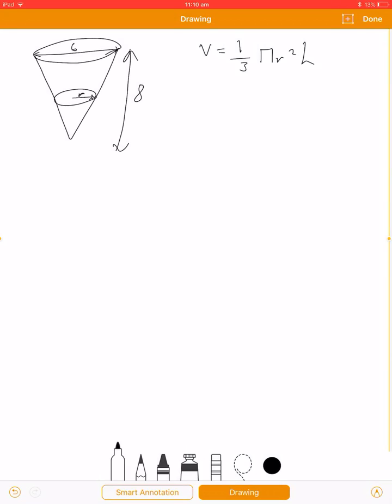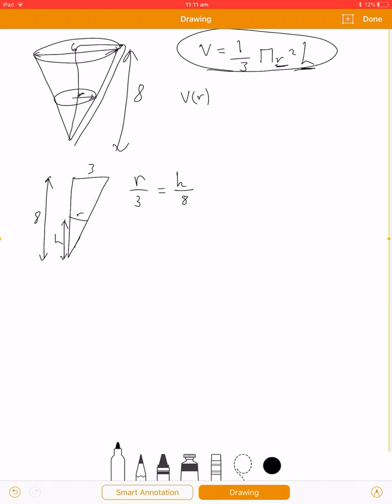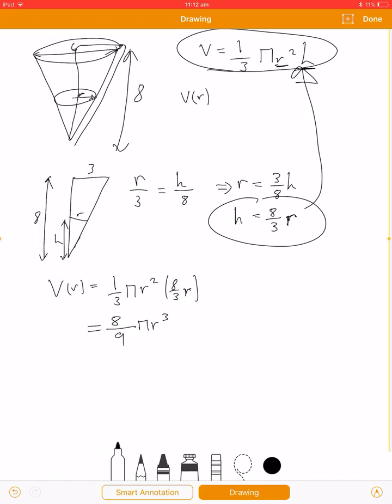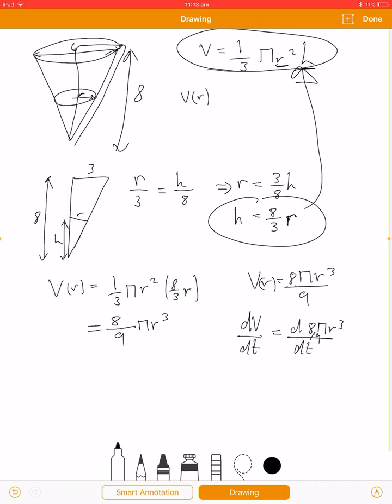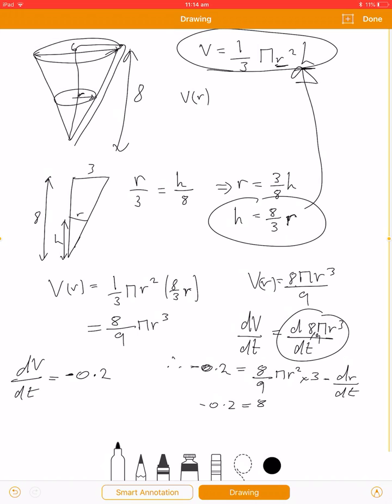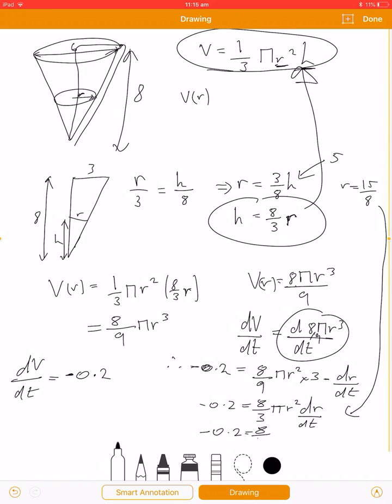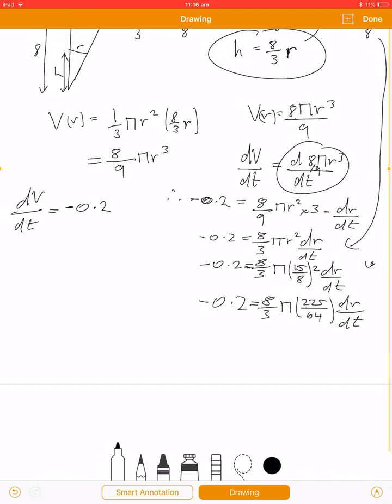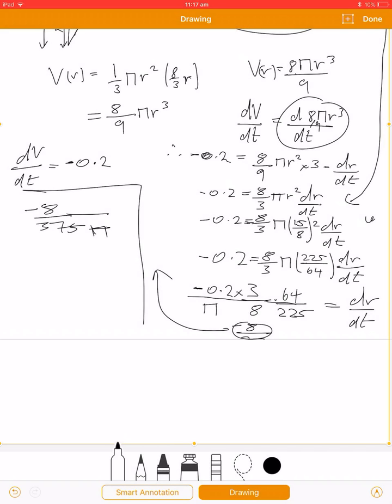Differential Equation Walkthrough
A very quick and super messy walk through of Question 4 from review set 8 from the SACE year 12 specialist maths text book (Haese)